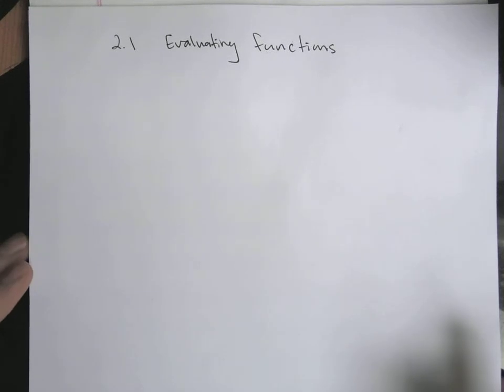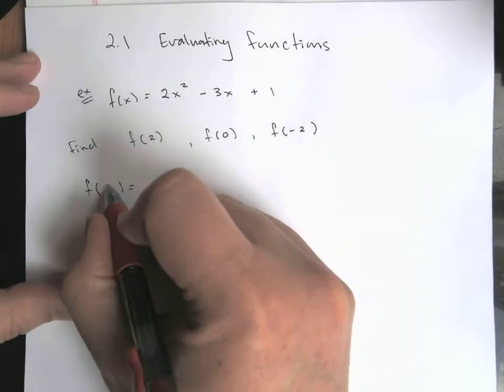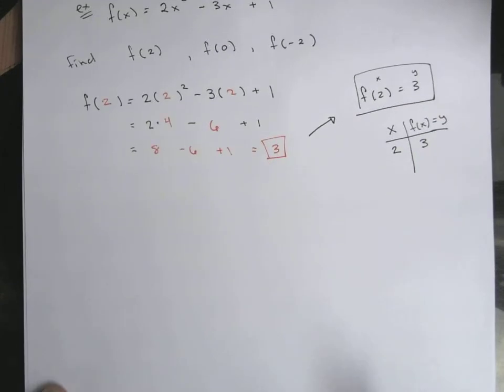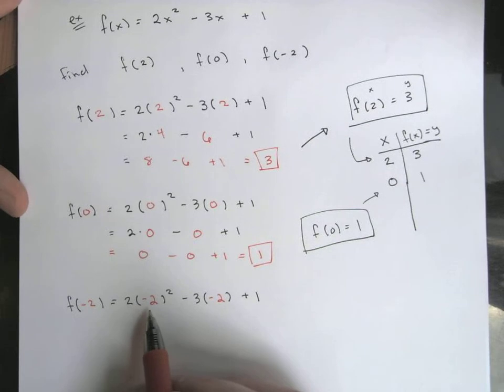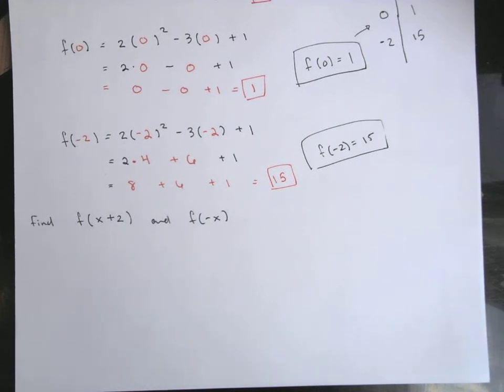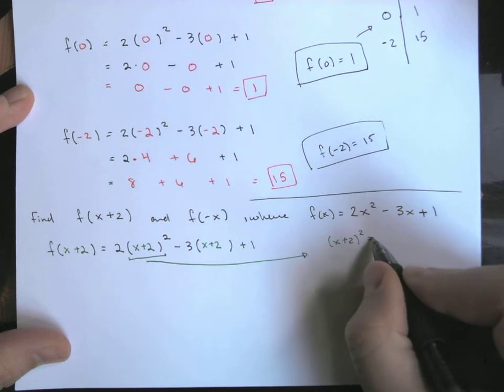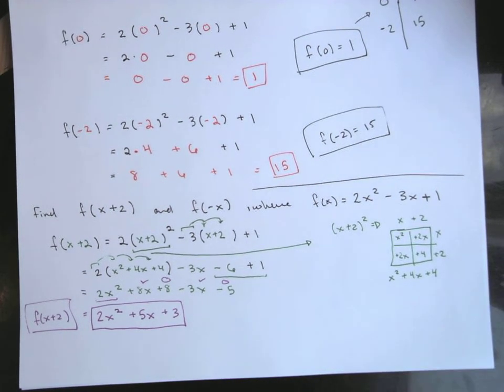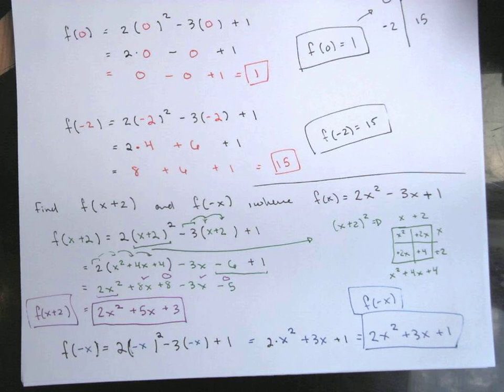MA 120 Sec 2.1 Evaluating Functions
MA 120 Sec 2.1 for MA 120 or MA 130 (Review)